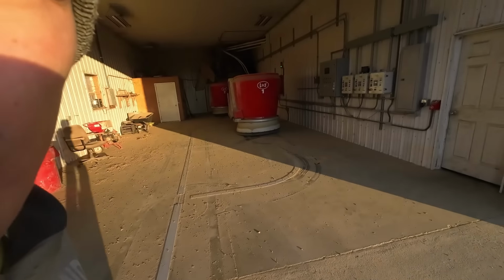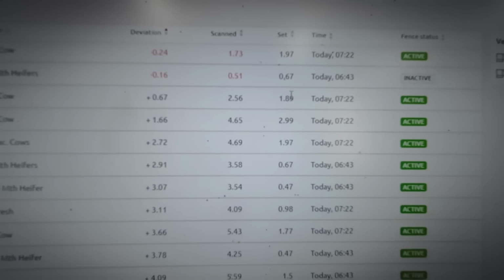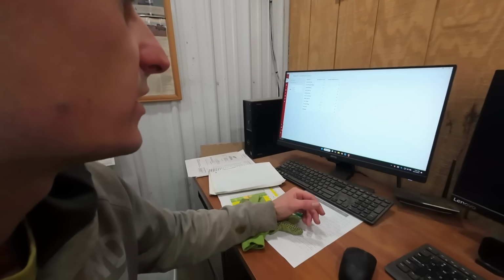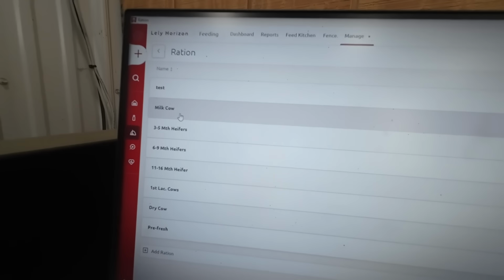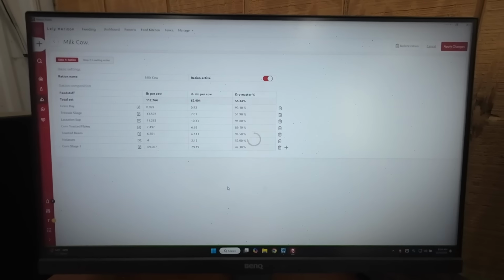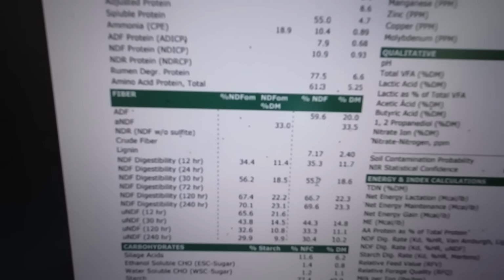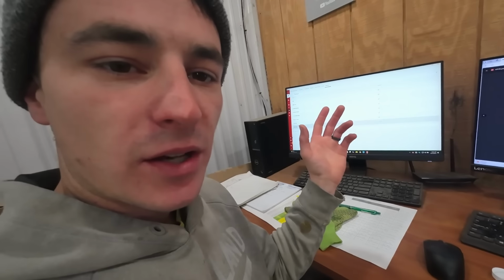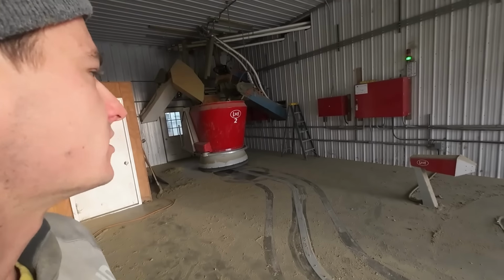Lely Vector Feeding Accuracy & How to Adjust Rations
and/or mention the code “10thGen” when you talk to your local Lely Center sales rep.